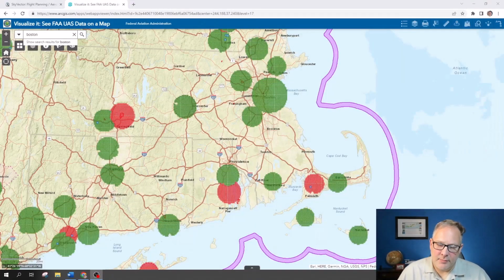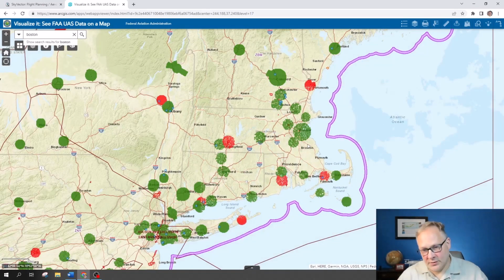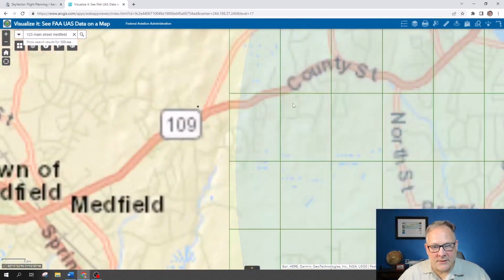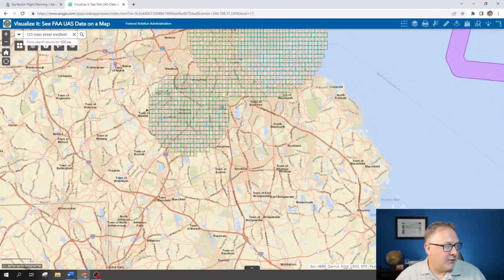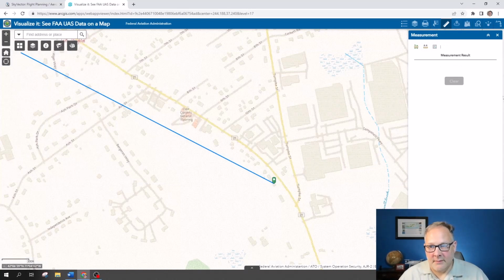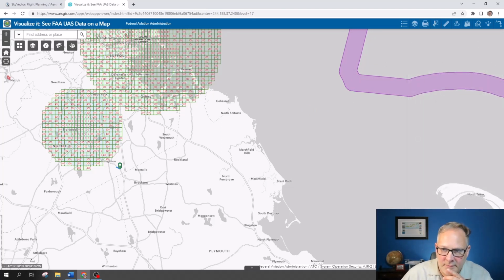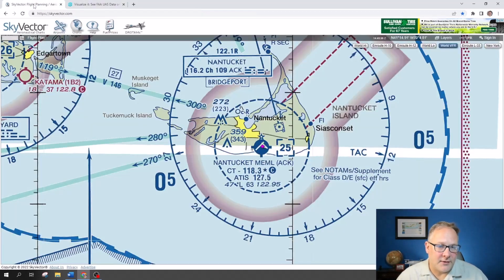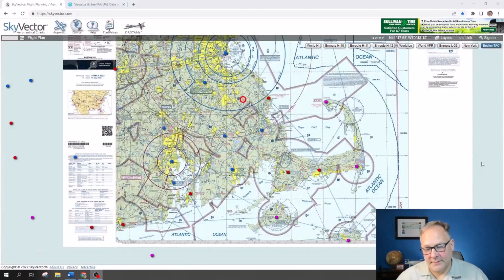Online Pre-Flight Planning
This video is part of my course entitled Safe Drone Flight - Procedures & Practices for New Pilots, which is a course full of information designed to help build better and safer pilots. Section 4-10  discusses how pre-flight planning is done and they tools we use. Enjoy!

For more information on my course and resources centering on drones, GIS and cartography, head on over to my